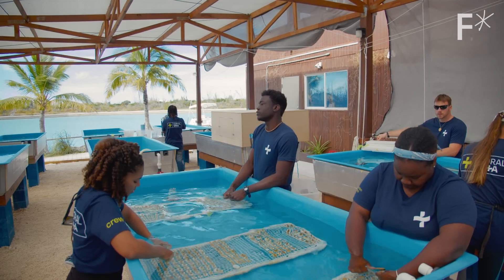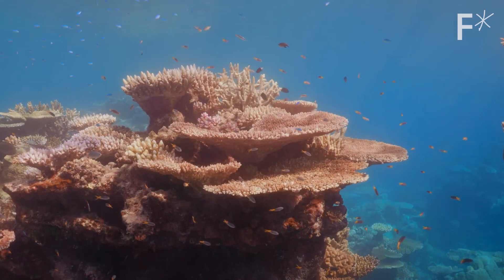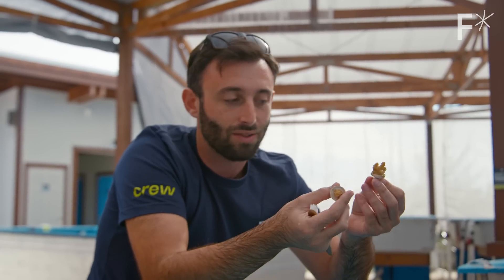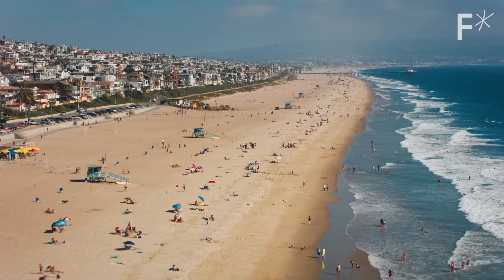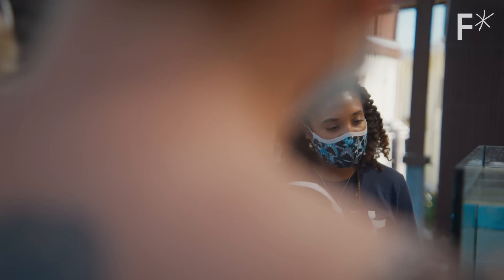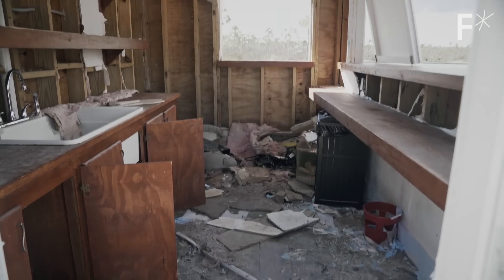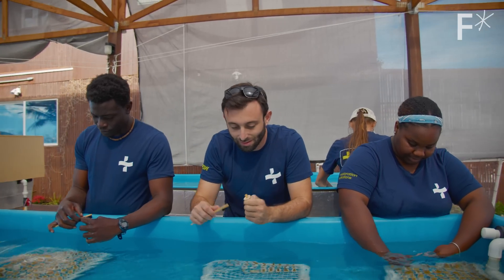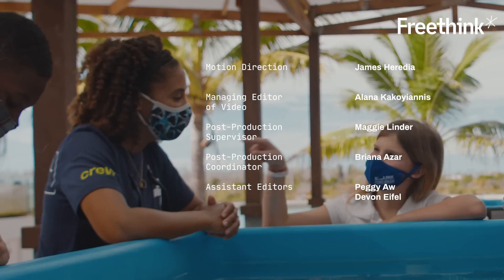Hacking evolution to grow super coral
Coral reefs sustain life for 1 billion people around the world, but 90% will be extinct by 2050 if we don’t find a solution now.

The coral reef ecosystem, that takes up less than 1% of the seafloor, sustains the livelihoods of up to one billion people and 25% of Marine life.

But by 2050,  less than 30 years away, over 90% of the world's
reefs are projected to die.

That's why a small group of scientists are growing coral  50 times faster and more resilient than in the wild. If they get this right,  there will be coral reefs for future generations.

Read more of our stories on saving coral reefs:
Probiotics could help coral survive the changing climate